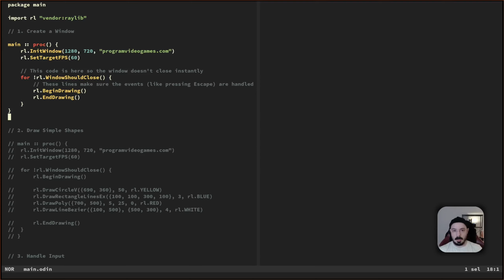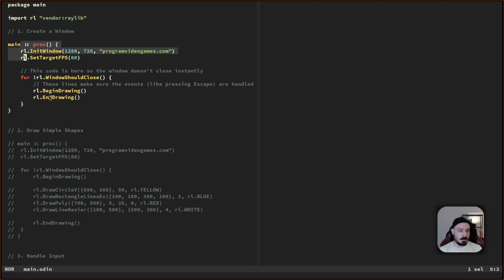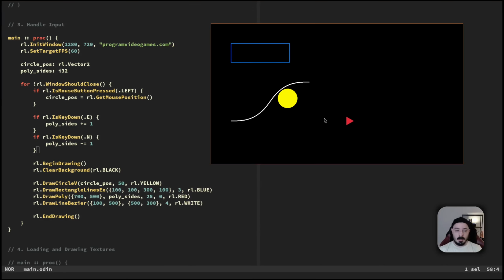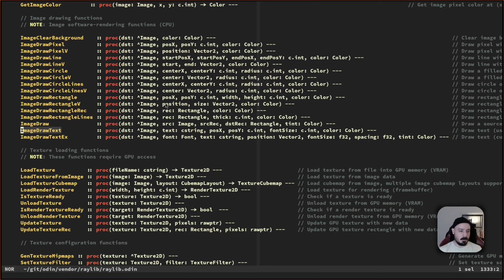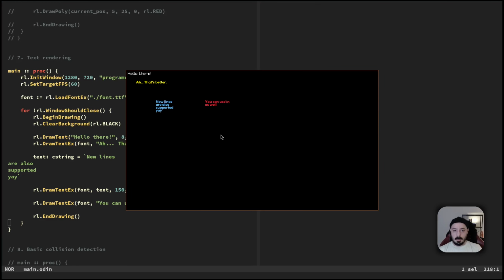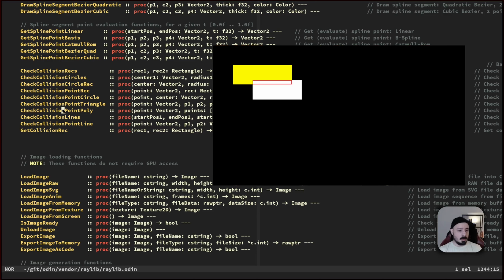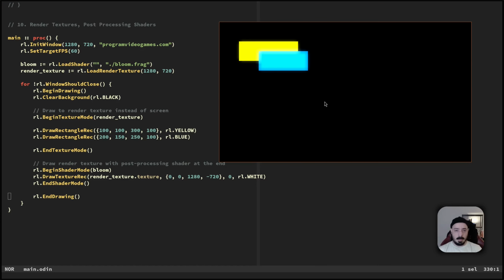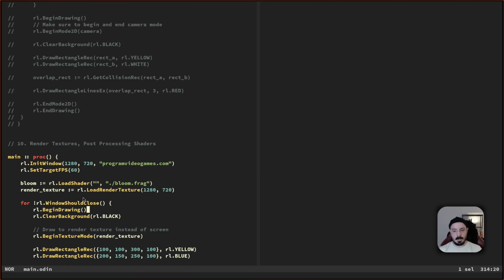10 Raylib examples to activate your almonds